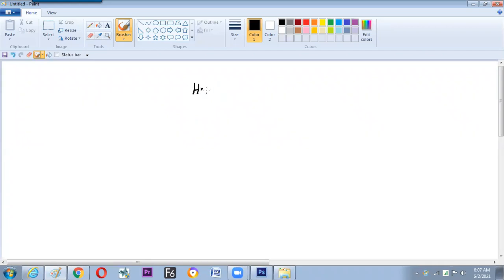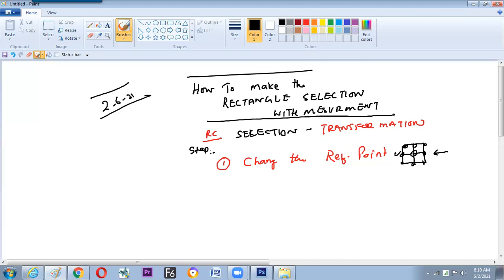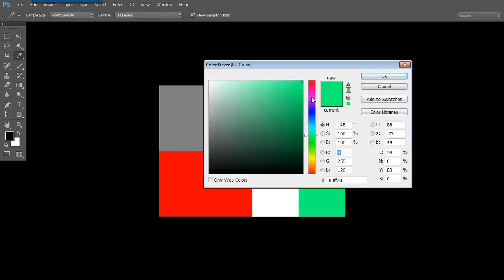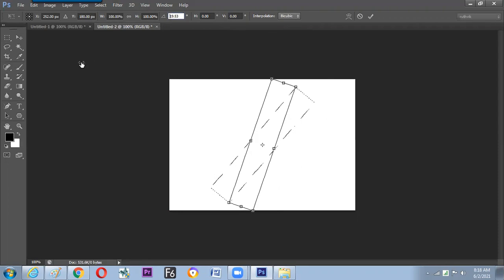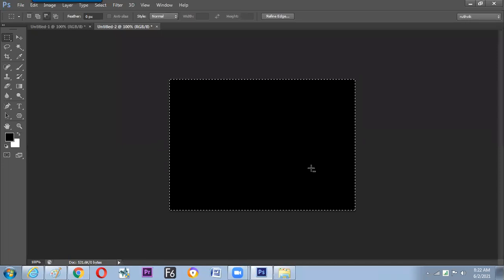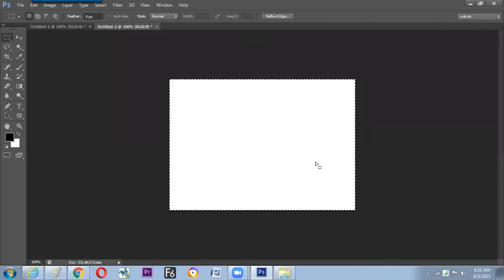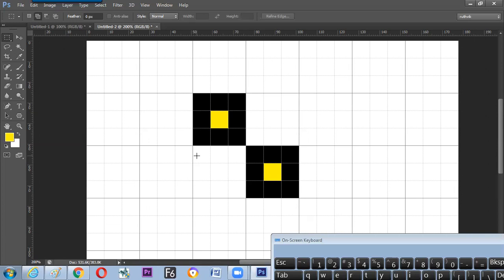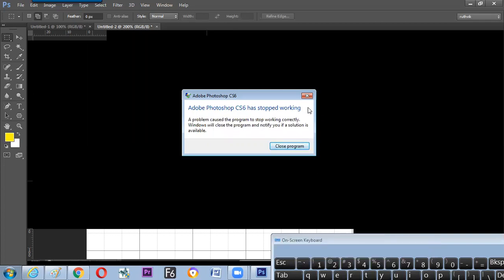Photoshop selection tool detail-3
split screen
color collapse